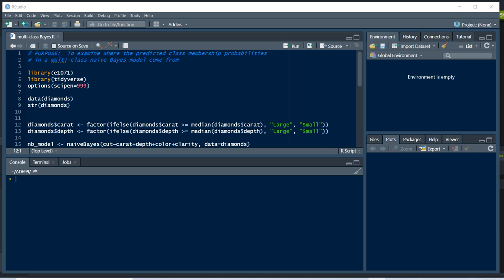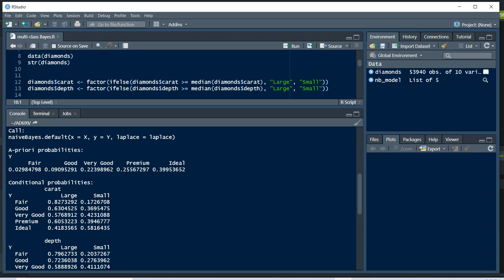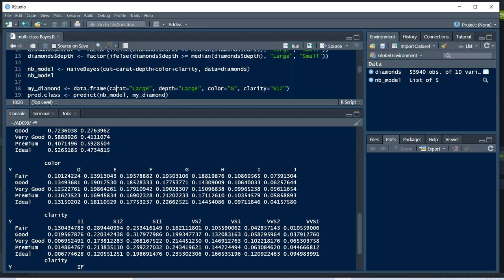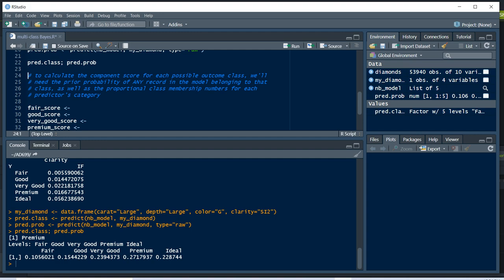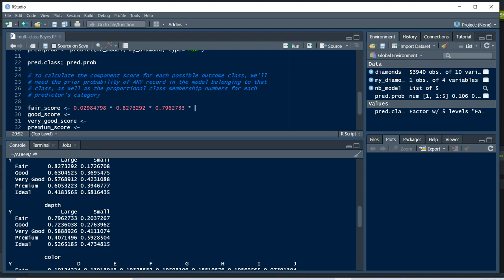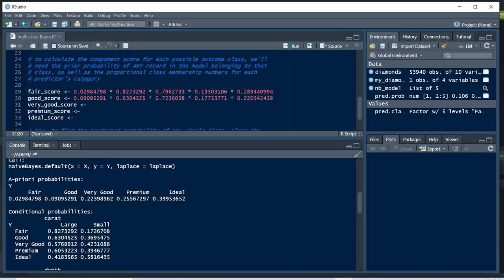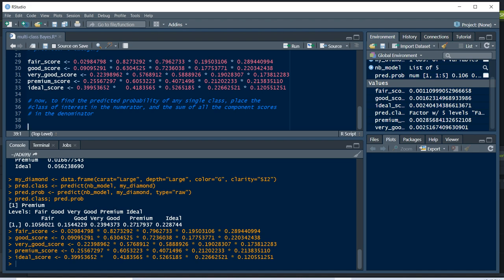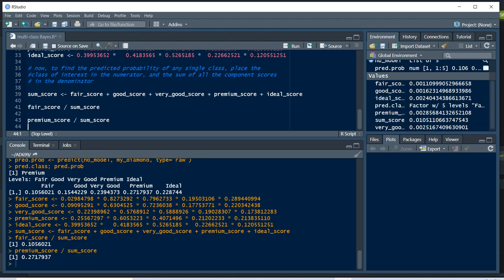Naive Bayes Models: Where Do The Predicted Class Probabilities Come From?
This video looks at the predicted class probabilities for a Naive Bayes model, using the diamonds dataset from ggplot2.